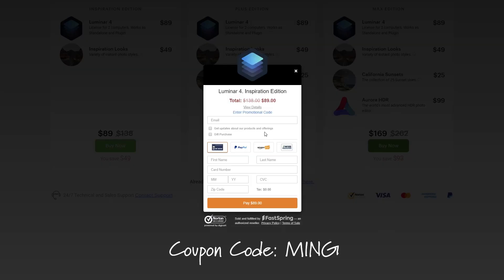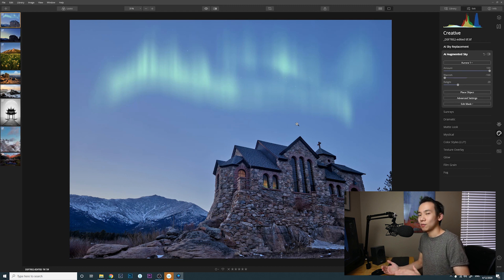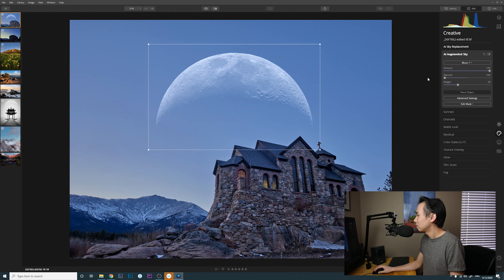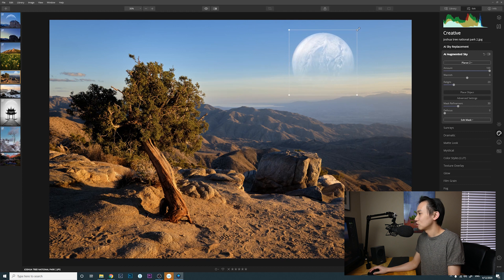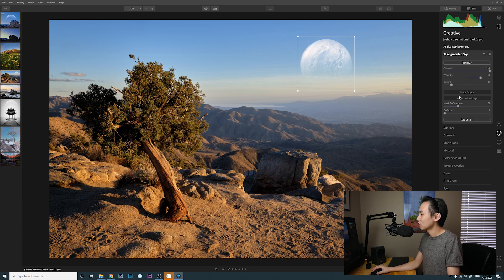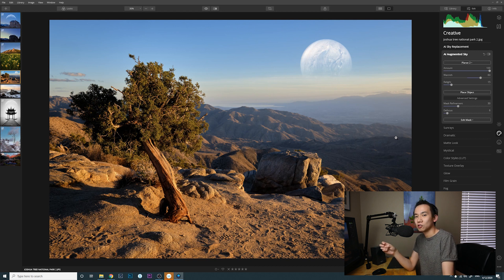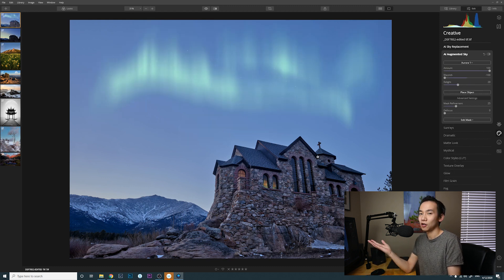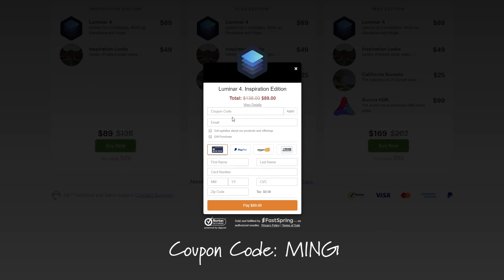Create surreal images | Luminar 4 AI Augmented Sky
In this video we are going to take a look at the latest update to Luminar 4 which introduced the new feature: AI Augmented Sky. I will show you a couple examples of how the new feature works. Hope you enjoy.

| Luminar |
Easter sale until April 14, 2020